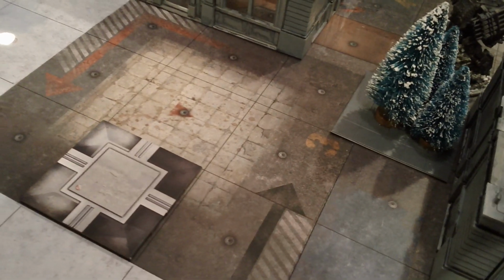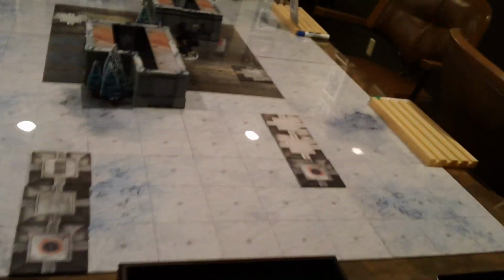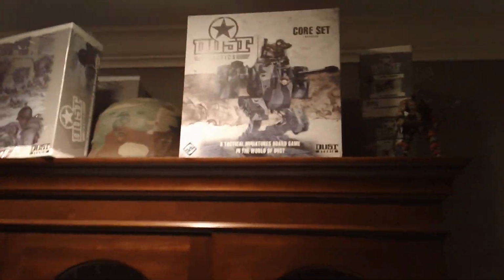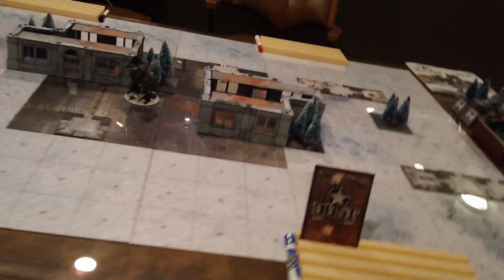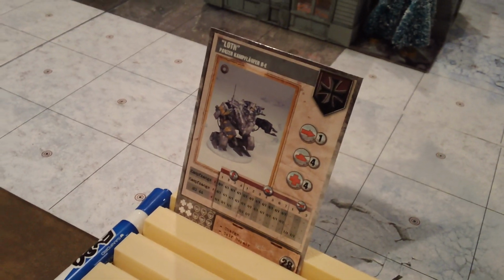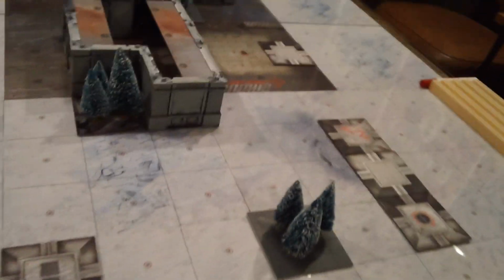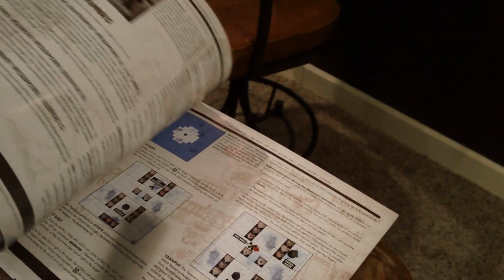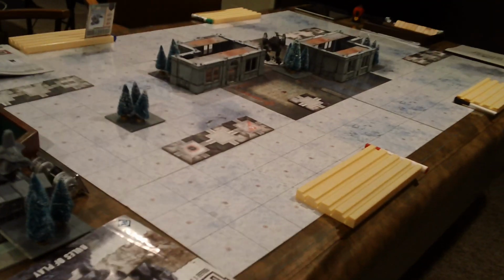BattleTactics.tv Ep.1 Dust Tactics Overview and Tips "Operation Cerberus"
Dust Tactics overview and gaming tips.

If you like this video please click so we can make more great videos